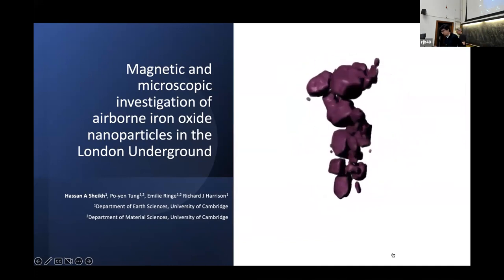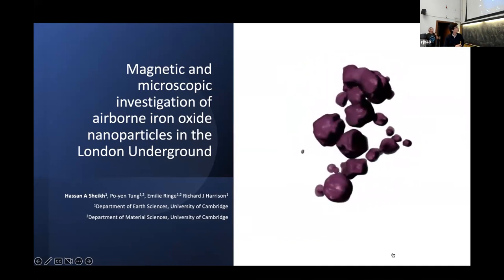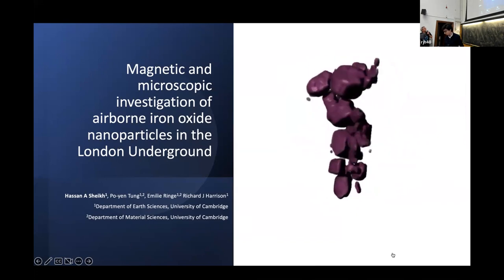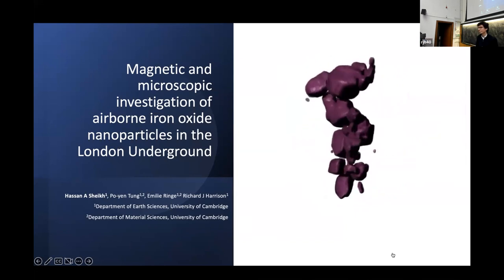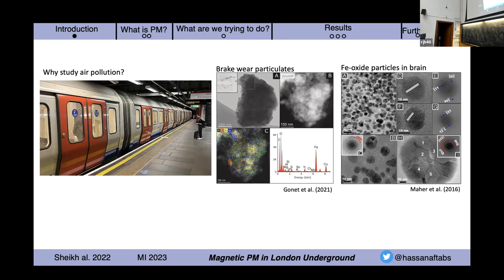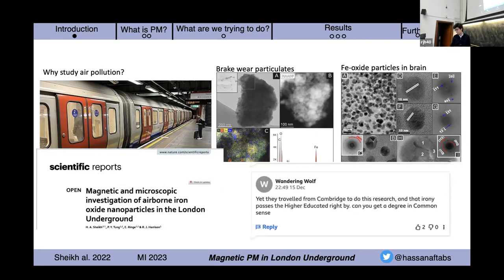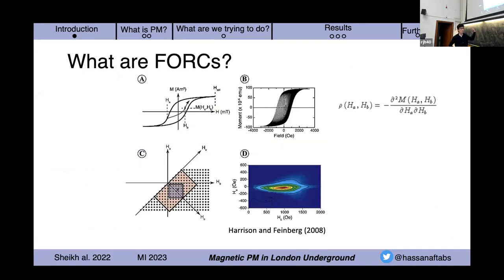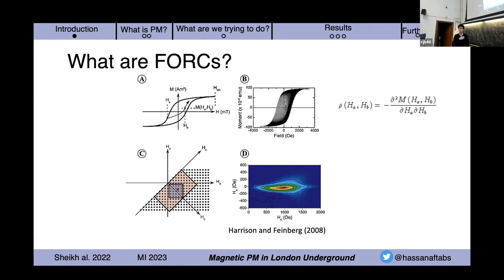MI2023 - 20 Hassan Sheikh: Magnetic and microscopic investigation of airborne iron oxide particles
Session 4: Environmental Magnetism

Title: Magnetic and microscopic investigation of airborne iron oxide nanoparticles in the London Underground
Author: Hassan Aftab Sheikh from the University of Cambridge, UK

Particulate matter (PM) concentration levels in the London Underground (LU) are higher than London background levels and beyond World Health Organization (WHO) defined limits. Wheel, track, and brake abrasion are the primary sources of particulate matter, producing predominantly Fe-rich particles that make the LU microenvironment particularly well suited to study using environmental magnetism. Here we combine magnetic properties, high-resolution electron microscopy, and electron tomography to characterize the structure, chemistry, and morphometric properties of LU particles in three dimensions with nanoscale resolution. Our findings show that LU PM is dominated by 5–500 nm particles of maghemite, occurring as 0.1–2 μm aggregated clusters, skewing the size-fractioned concentration of PM artificially to larger sizes when measured with traditional monitors. Magnetic properties are largely independent of the PM filter size (PM10, PM4, and PM2.5), and demonstrate the presence of superparamagnetic ( 30 nm), single-domain (30–70 nm), and vortex/pseudo-single domain (70–700 nm) signals only (i.e., no multidomain particles  1 μm). The oxidized nature of the particles suggests that PM exposure in the LU is dominated by resuspension of aged dust particles relative to freshly abraded, metallic particles from the wheel/track/brake system, suggesting that periodic removal of accumulated dust from underground tunnels might provide a cost-effective strategy for reducing exposure. The abundance of ultrafine particles identified here could have particularly adverse health impacts as their smaller size makes it possible to pass from lungs to the blood stream. Magnetic methods are shown to provide an accurate assessment of ultrafine PM characteristics, providing a robust route to monitoring, and potentially mitigating this hazard.

00:00 - Intro
00:13 - Presentation
13:38 - Questions